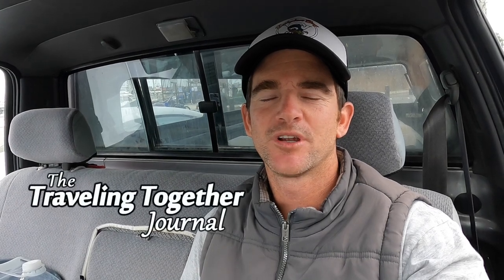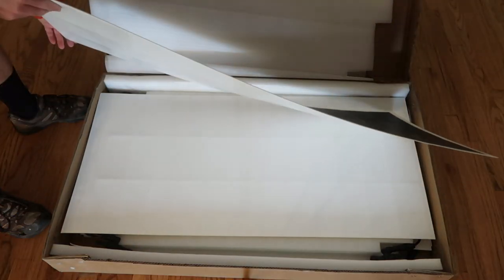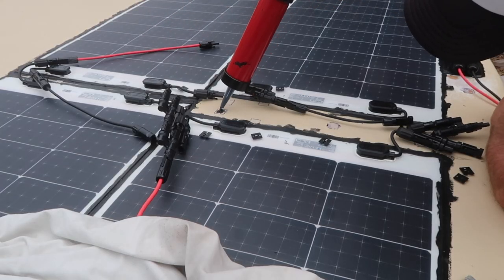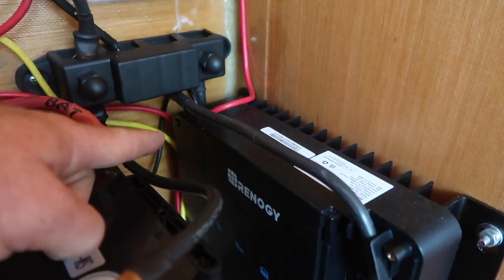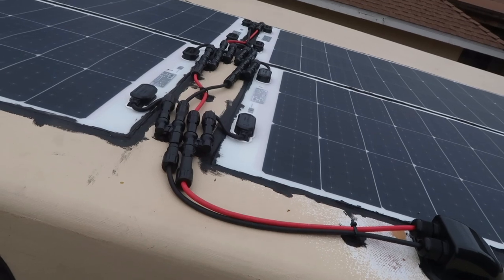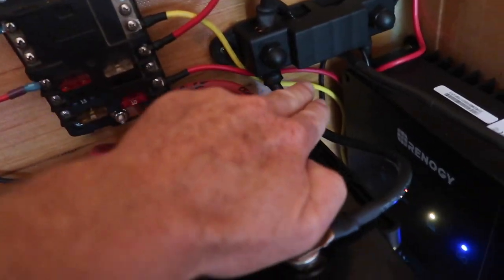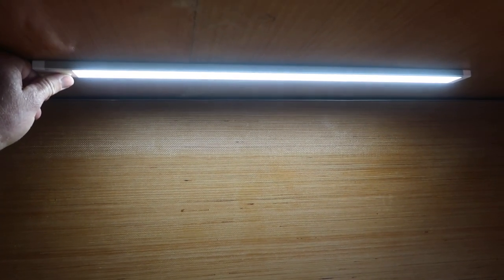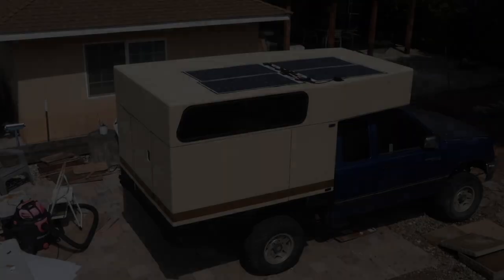Building a 4x4 Camper | DIY Electrical System | Installing Shawllar Solar Panels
I'm installing a DIY solar electric system  in my overland camper build with 400w of flexible solar panels from Shawllar and a 200ah lithium iron phosphate battery from LiTime.

LiTime Battery
Renogy DC-DC Charger
SikaFlex 221
10awg duplex cable
12AWG duplex cable
Solar Wire Entry Gland Housing
Reading Lights
Kitchen Lights

Tools Used In This Video:
Pneumatic Caulking Gun
Heat Gun
Wire Stripers/Crimpers
Cordless Impact Driver